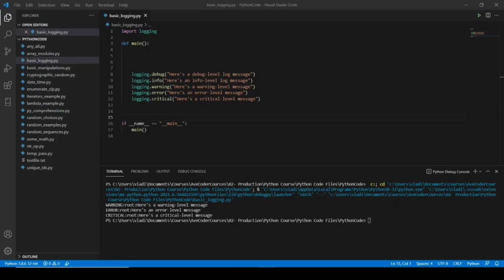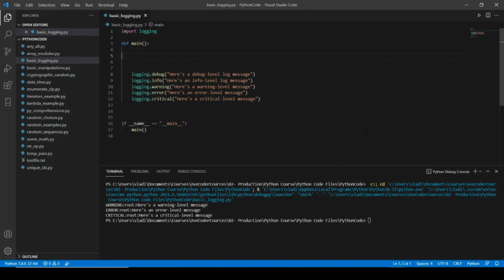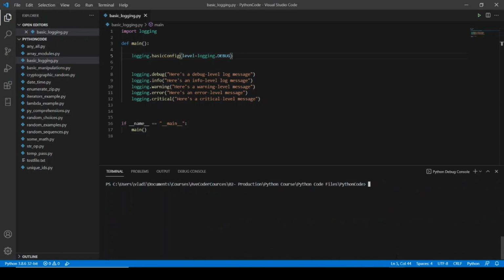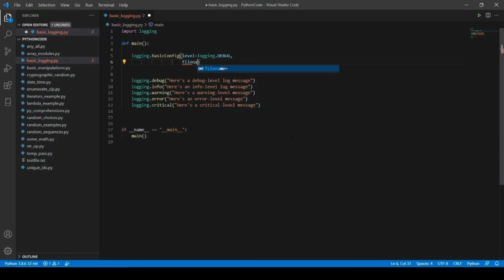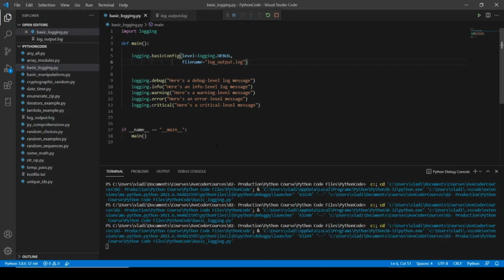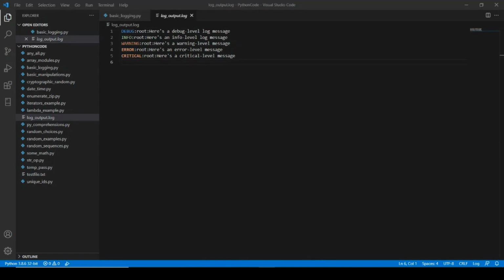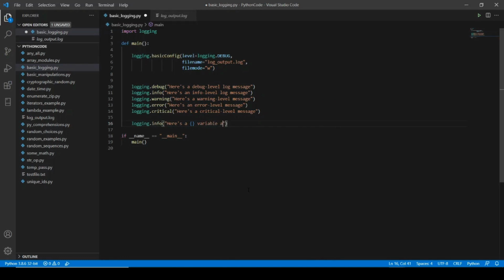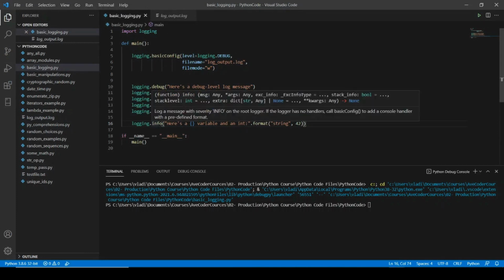Mastering Python Basic Logging: Your Ultimate Guide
Unlock the power of Python's logging module with our comprehensive tutorial! In this video, we delve into the fundamental concepts of logging in Python, providing beginners with a solid understanding of how to implement and utilize logging effectively in their projects. From setting up basic loggers to configuring different log levels and formatting options, we cover it all step by step. Whether you're a novice programmer or an experienced developer looking to enhance your logging skills, this tutorial has something for everyone. Watch now and take your Python logging proficiency to the next level!

Crypto:
BTC: 1BmLvUFiJaVpCAwhzW3ZwKzMGWoQRfxsn4
ETH: 0x6f1A488c9b12E782AEF74634a40A79b1631237aB